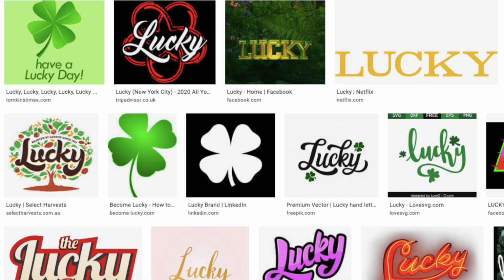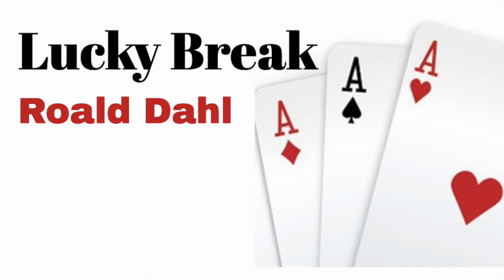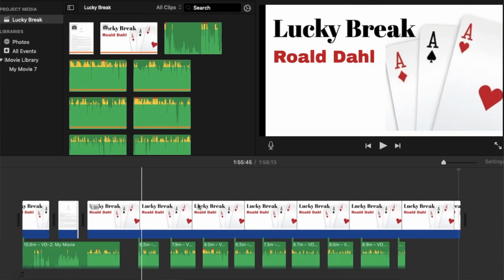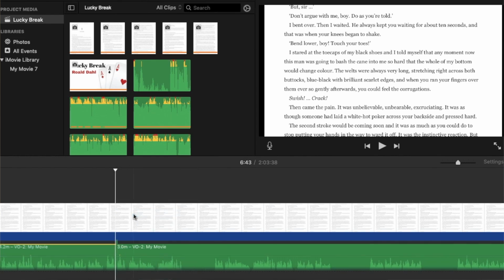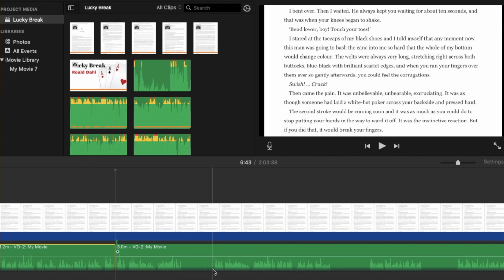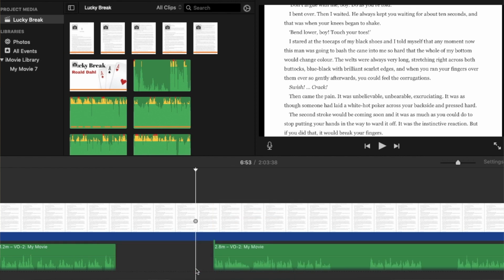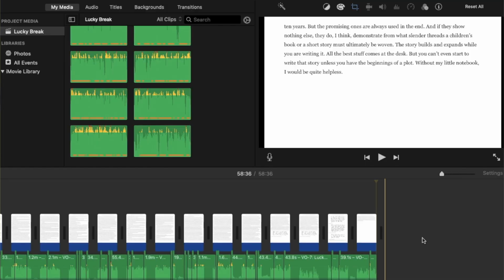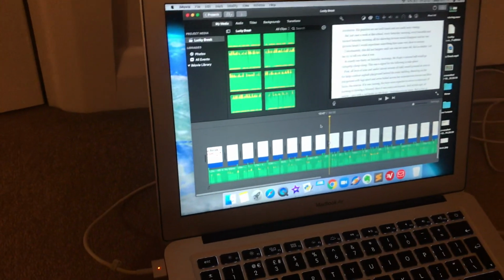THE PROCESS! How I Create the AudioEbooks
In this very special episode I share with you my process of how I create the AudioEbooks. From start to finish, everything that goes into the production. After watching this video you will have a clear understanding of the process of creation.